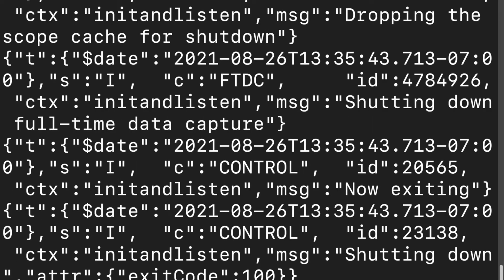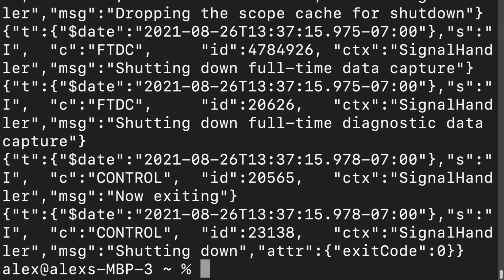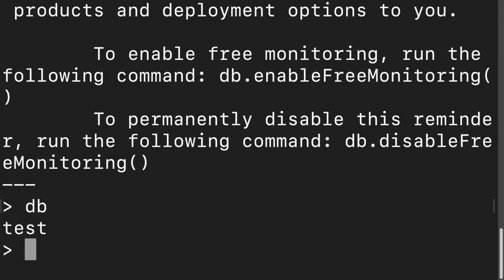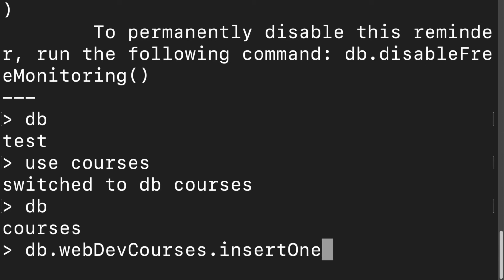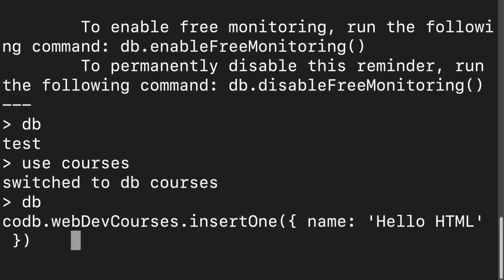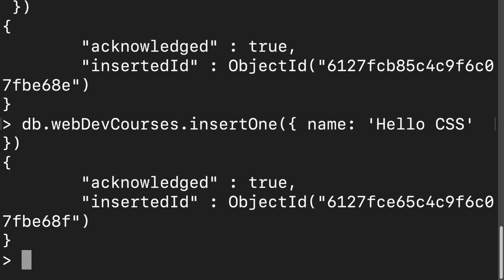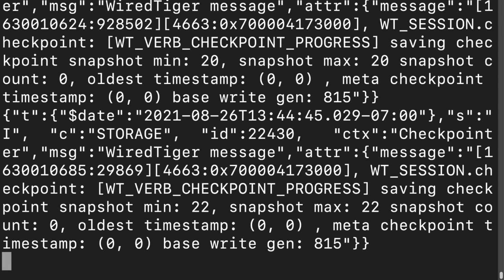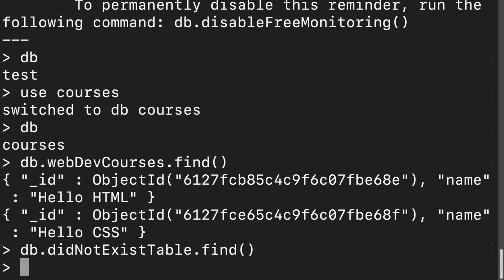Build a Mongo Database Hosted On Your Computer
● Build a local Mongo database via the Terminal (Command Line)
● Perform basic MongoDB queries with mongosh or mongo.
● Learn how to store data for backend or fullstack web development.